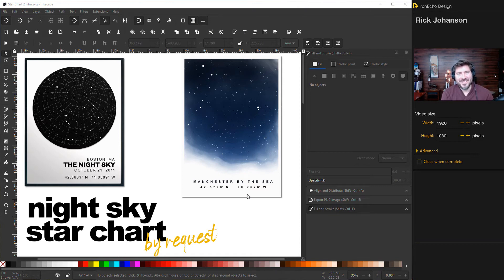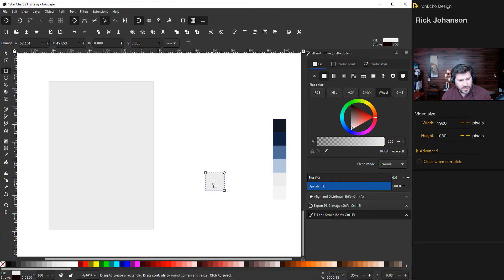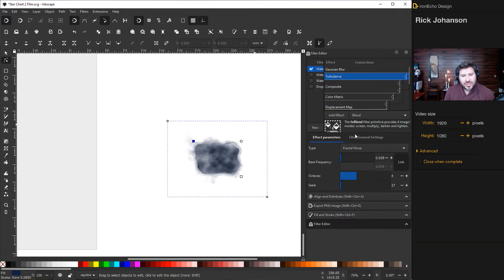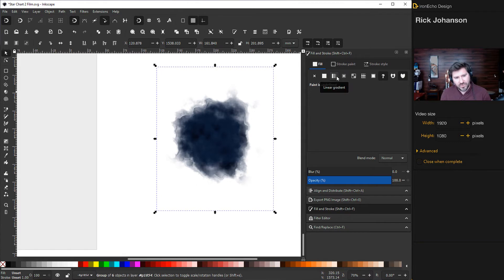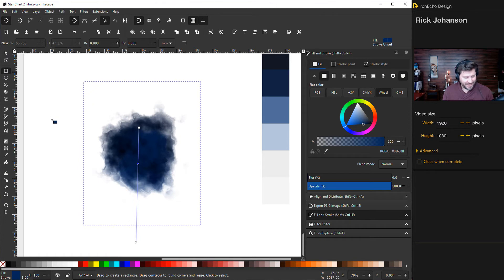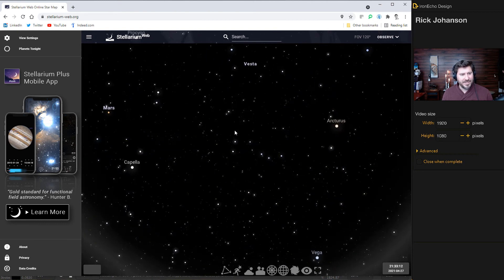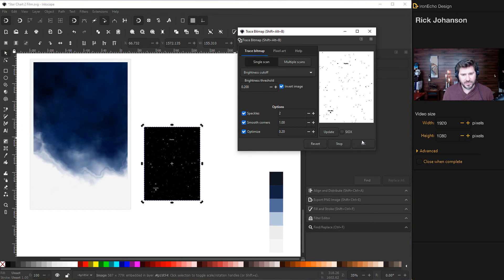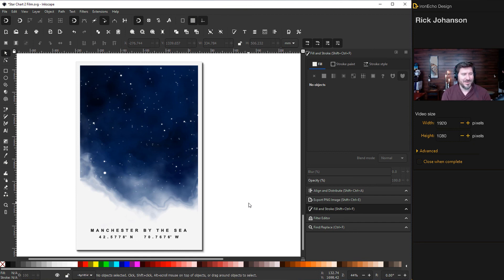How to Make Custom Night Sky Star Map Art with Inkscape and Free Stellarium Chart Data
Inkscape step-by-step beginner-intermediate tutorial on how to create a custom star chart Night Sky wall art DIY project. Follow along in this Inkscape screen capture showing how to:

1. Use Stellarium to download your star data.
2. Watercolor effect settings to create your customized night sky.
3. Modify gradient tool for desired color range.
4. Make a vector file from the Stellarium data inside of Inkscape.
6. Clip and Crop your stars to fit the night sky background.